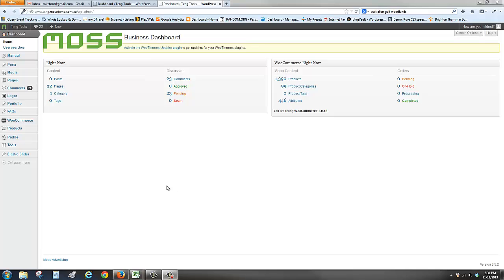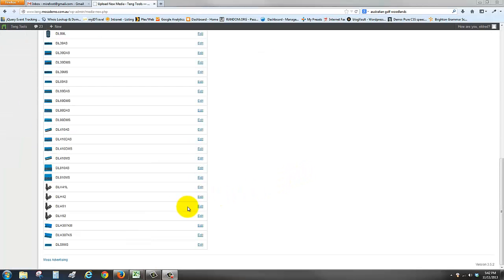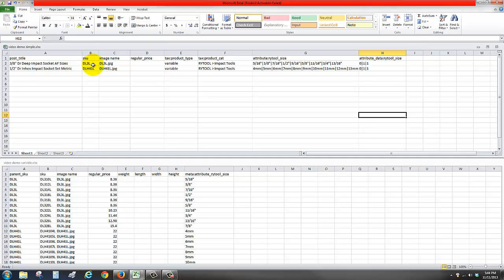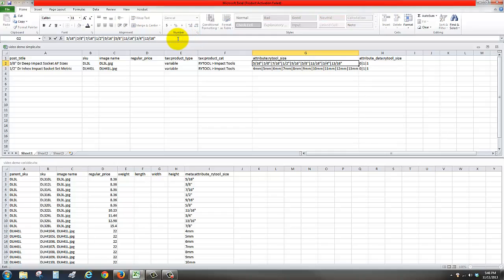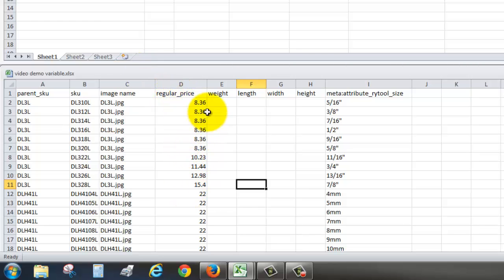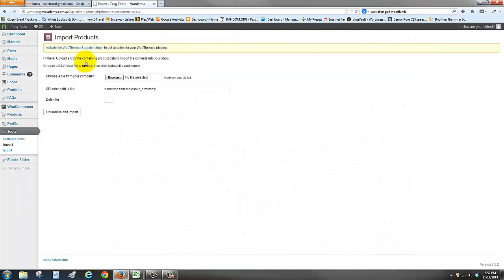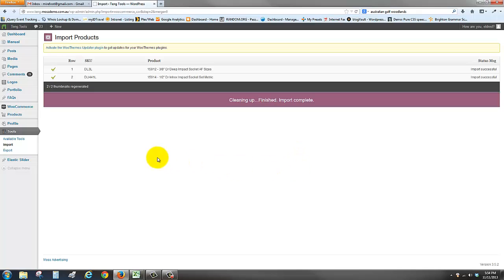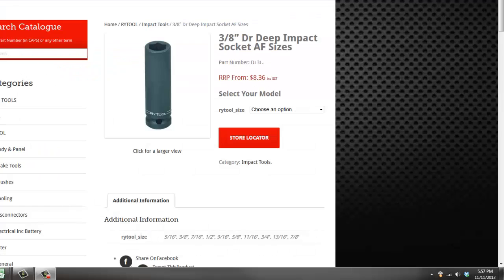How to bulk Upload Products